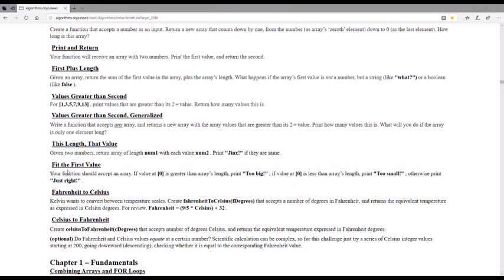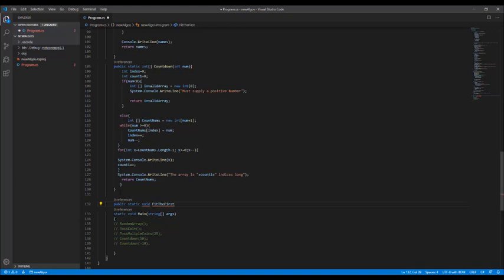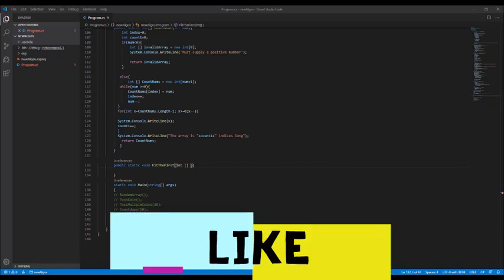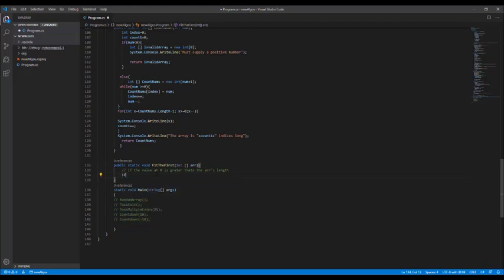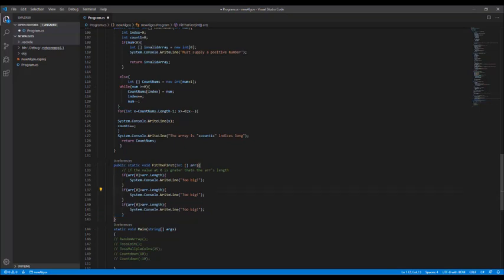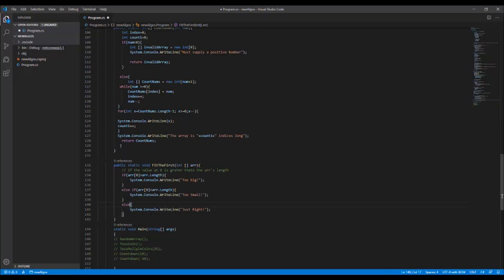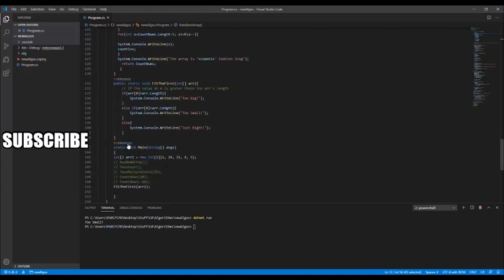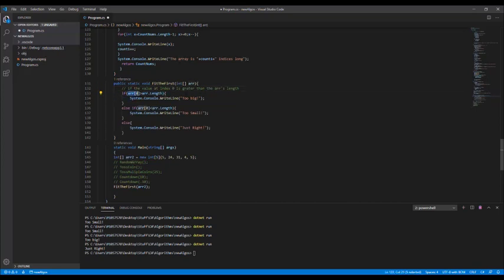Just Code Brah Episode 1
Series drop every Mon Wed and Fri. We will go through algorithms and data structures for an hr. My hopes is that some of my knowledge will rub off on you as I am still learning to code, as we can do this together. In other words just code brah. ~Diamond Davi Savage